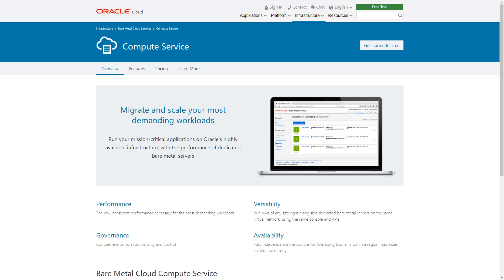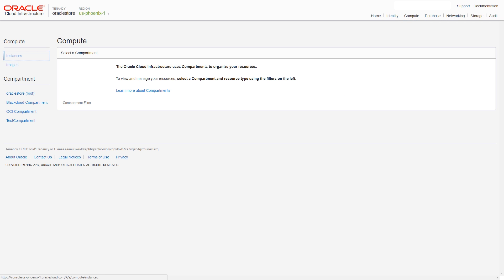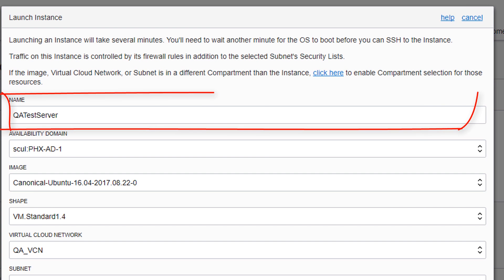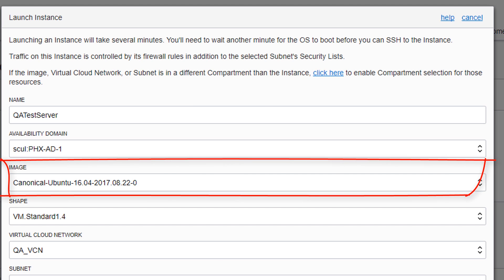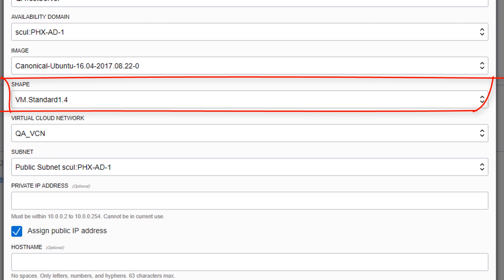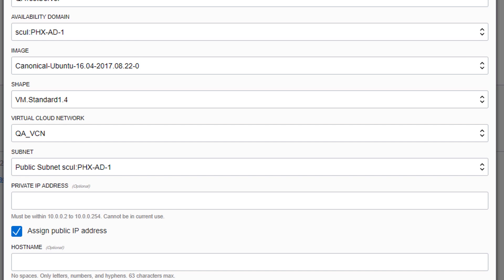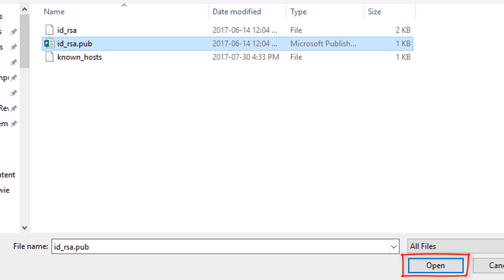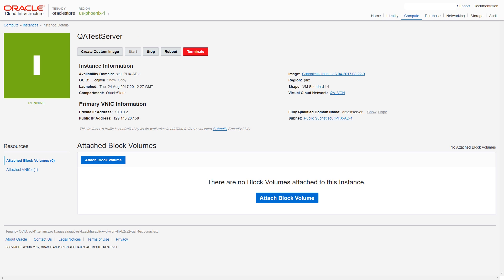Oracle Cloud Infrastructure Compute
Create Virtual Machines

Use Oracle Cloud Infrastructure Compute to provision and manage high-performance and scalable compute, storage, and network resources.

1080p/720p HD.